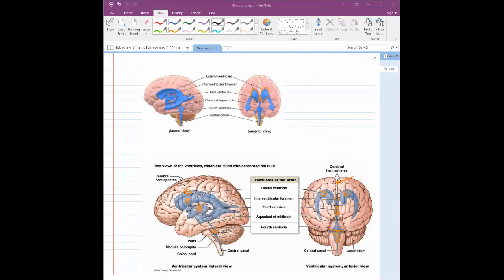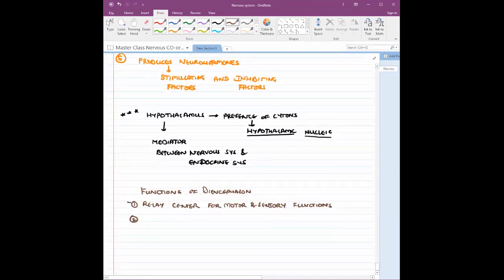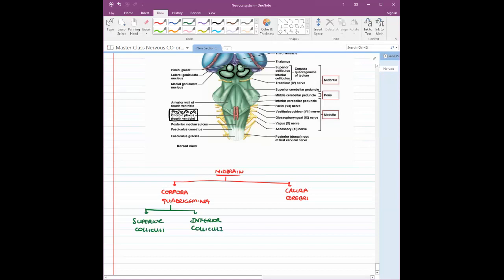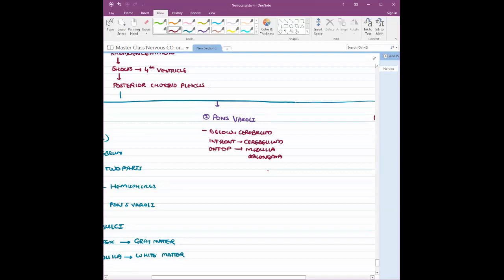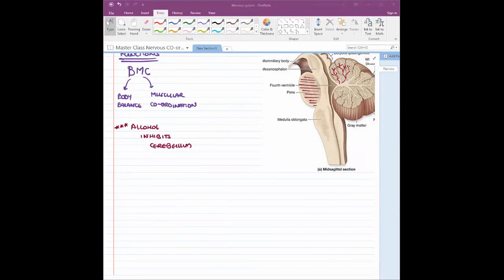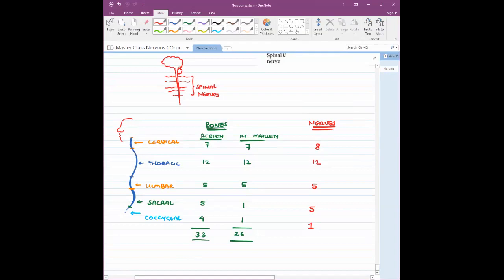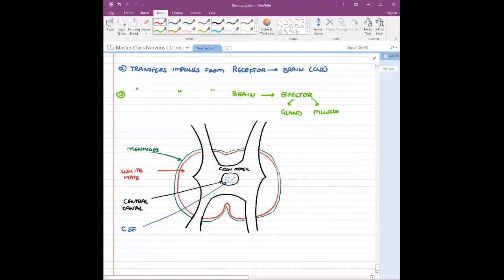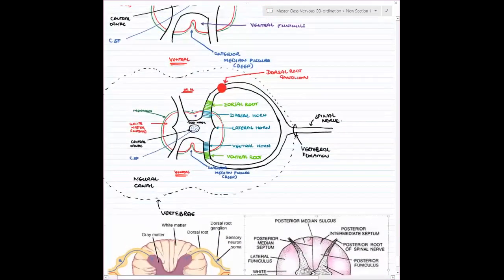NERVOUS CO-ORDINATION_L/03 BY DR. MITHUN SARANGDHAR (05.09.2021)